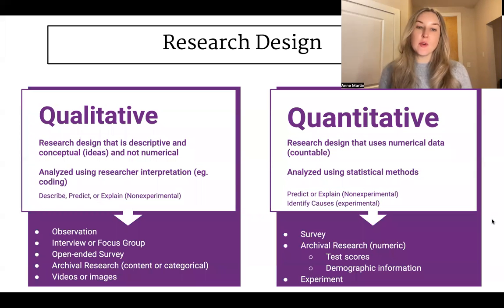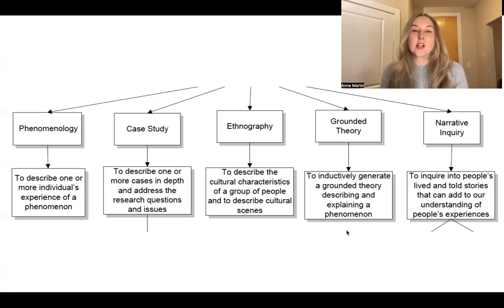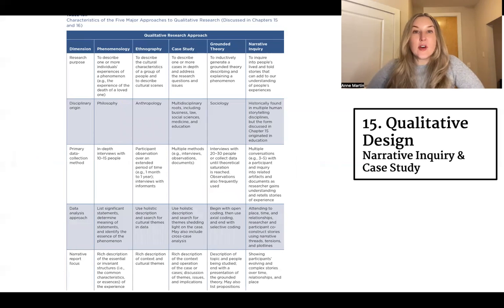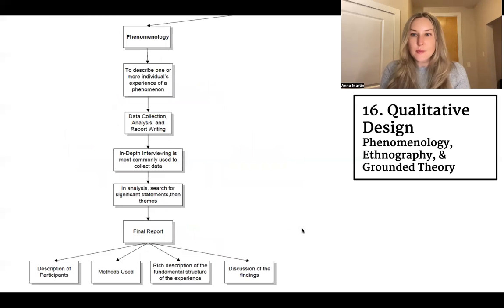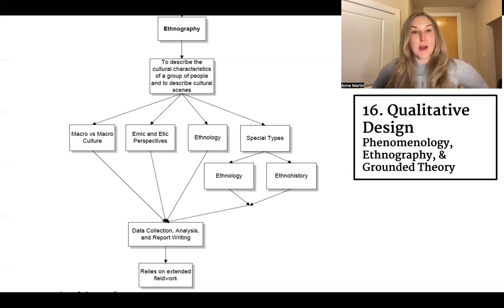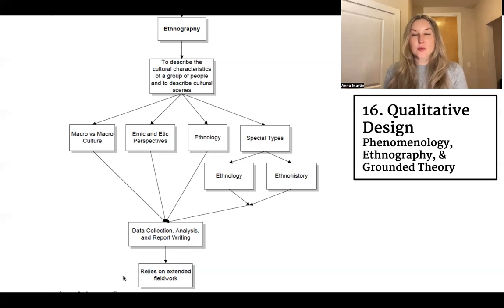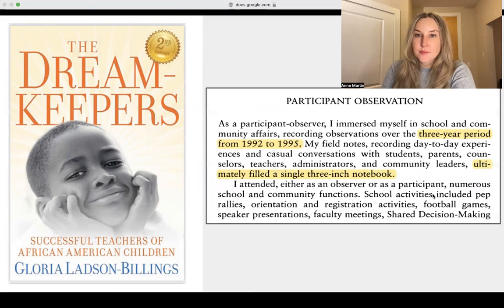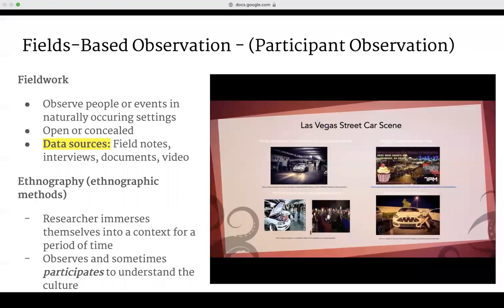Chapters 15 & 16 Lecutre EPRS 7900